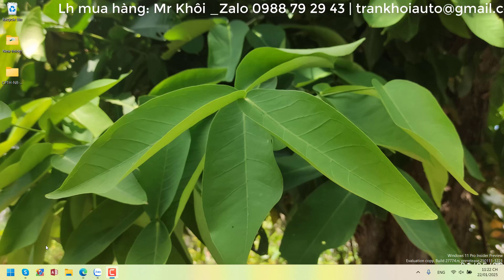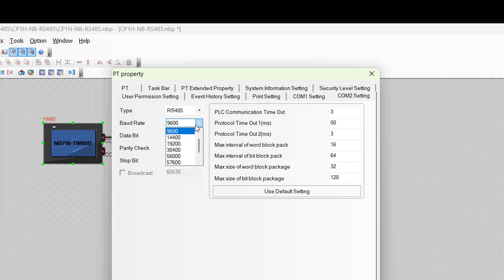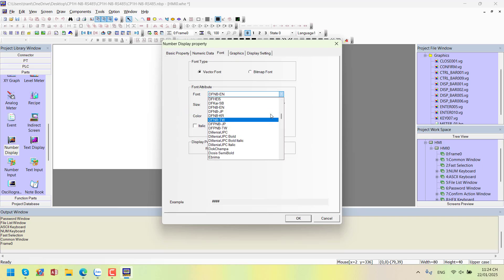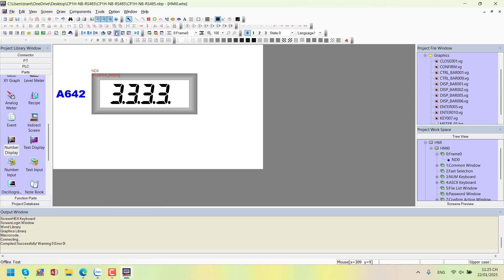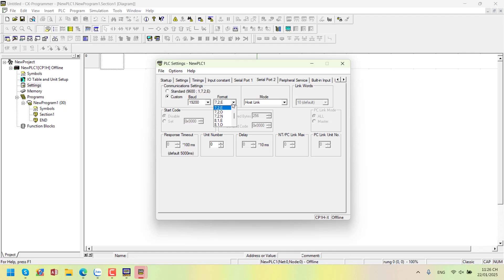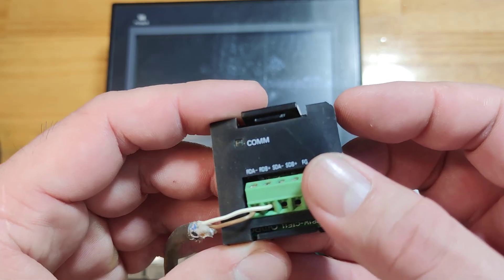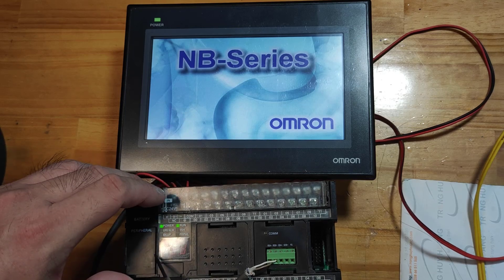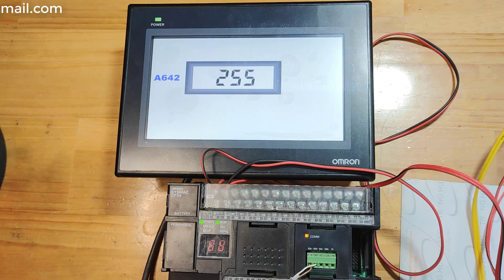Guide to Connecting OMRON CP1W-CIF11 to NB7W via RS485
In this video, we walk you through the step-by-step process of connecting an OMRON CP1W-CIF11 communication module to an OMRON NB7W HMI using the RS485 protocol.

✅ What you'll learn:

Basic wiring and hardware setup

Communication settings on NB7W

Configuring RS485 parameters in OMRON CX-Programmer

📌 This guide is ideal for engineers, technicians, and automation enthusiasts working with OMRON PLCs and HMIs.

Got questions? Drop them in the comments below – we’re happy to help!